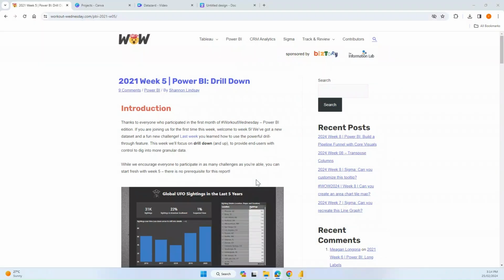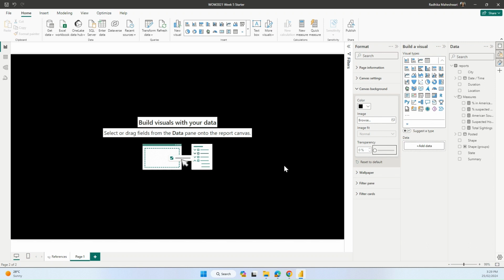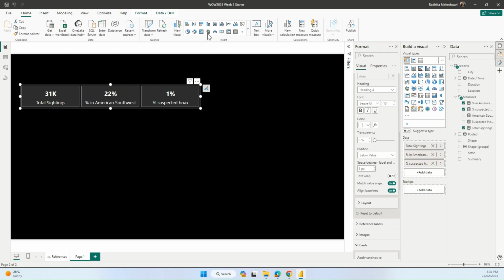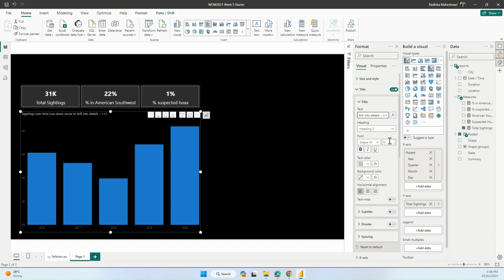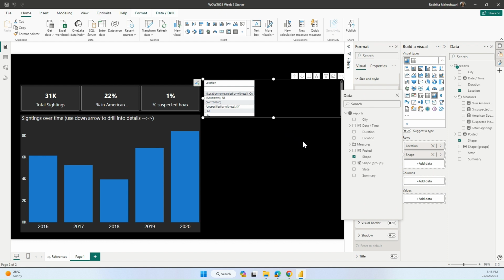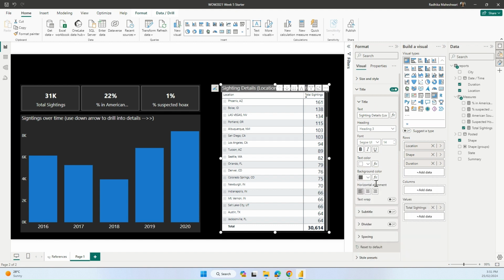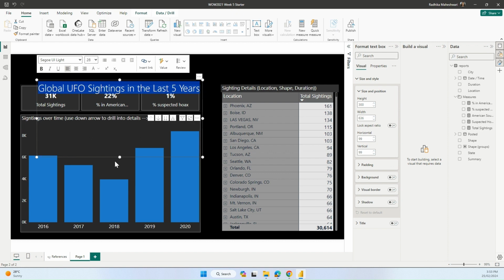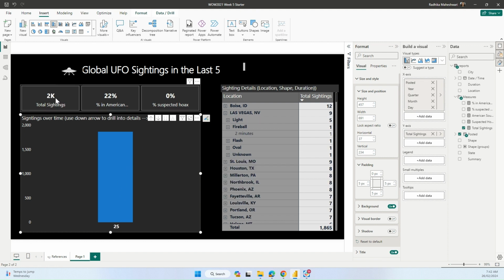Workout Wednesday 2021 Week 5 Power BI Solution